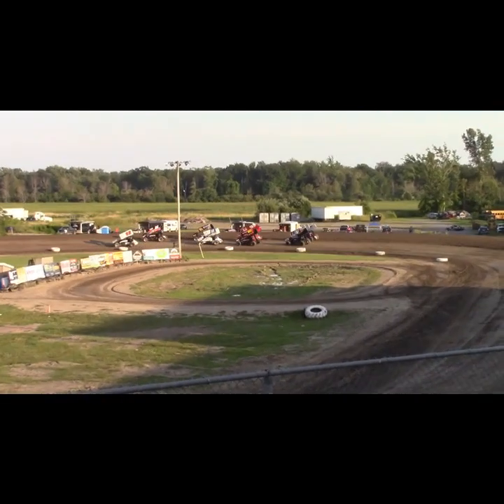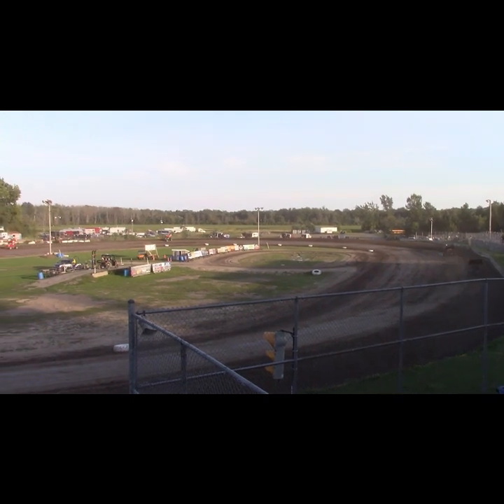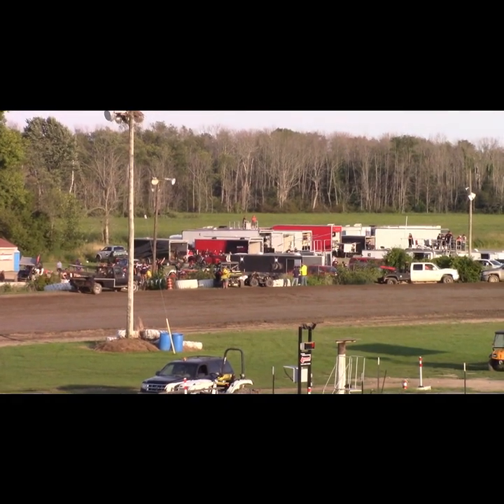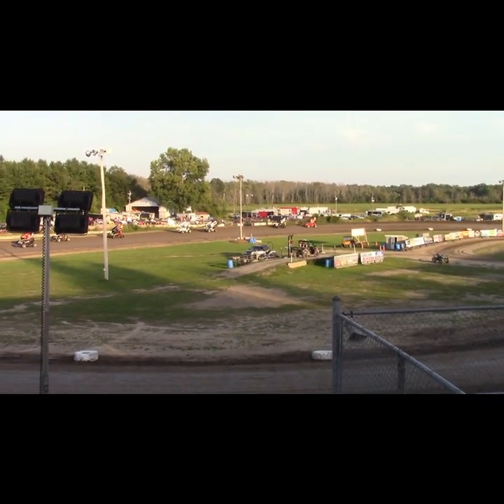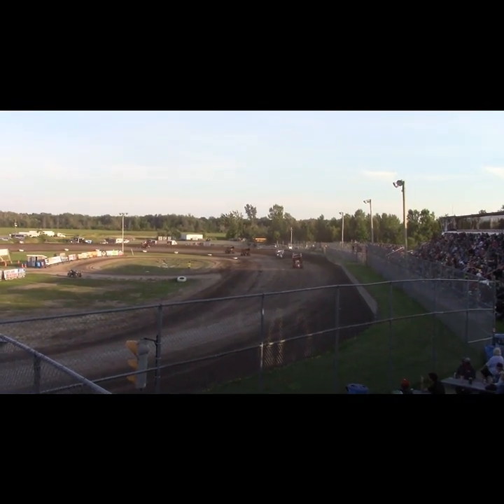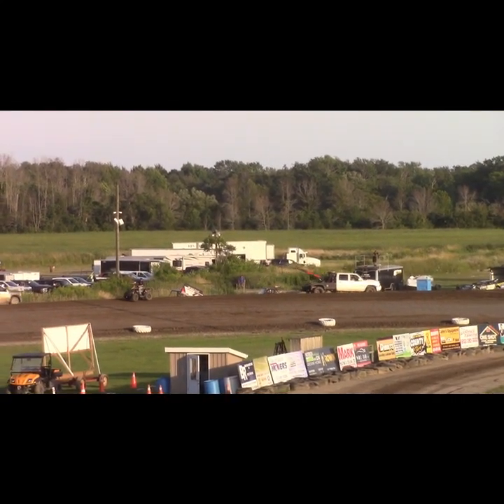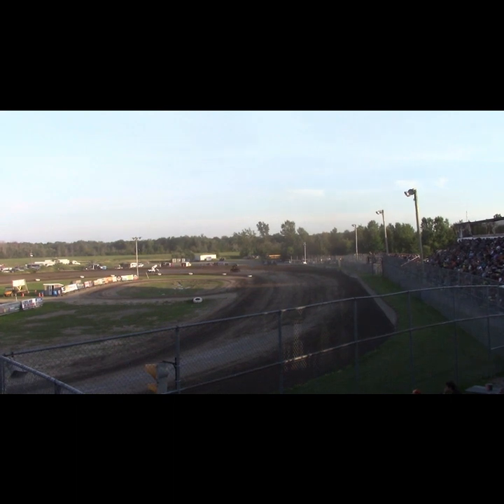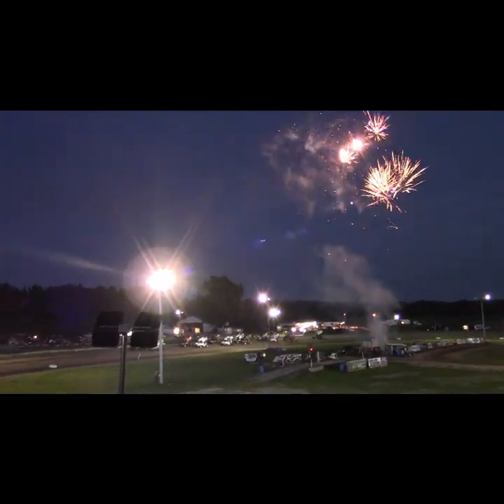Brighton Speedway Aug 5th 360 Sprint Series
Lawns We Do BSP 360 Sprints presented by Dibbits Excavating
Saturday, August 5th, 2023
Presented by Patterson & Sons Groundswork